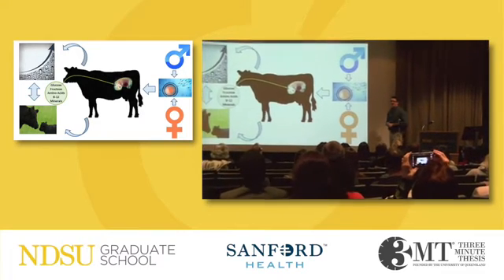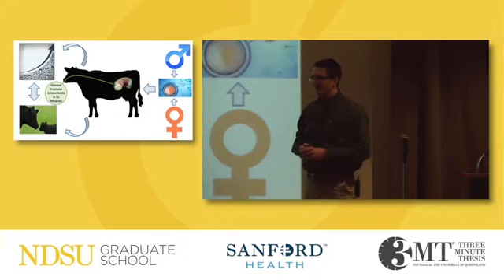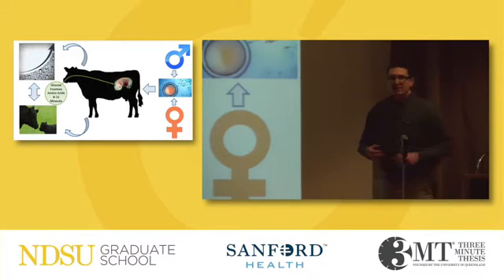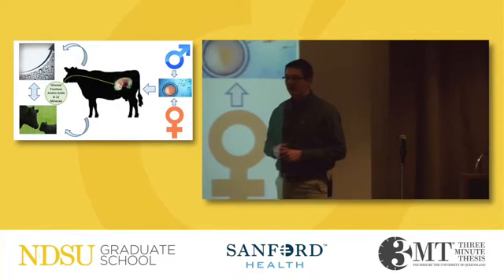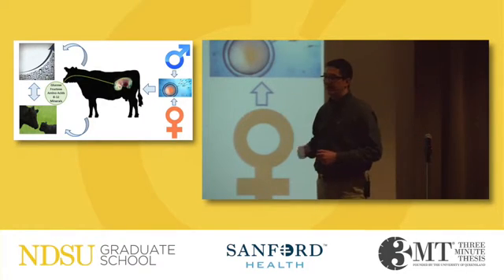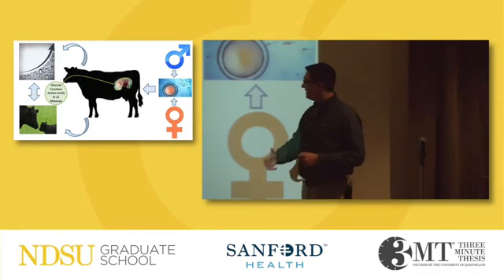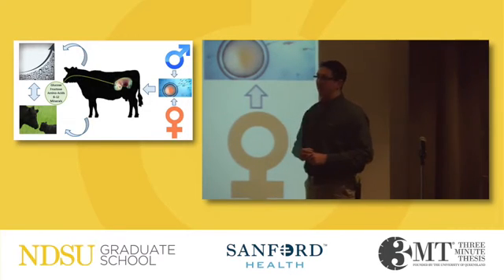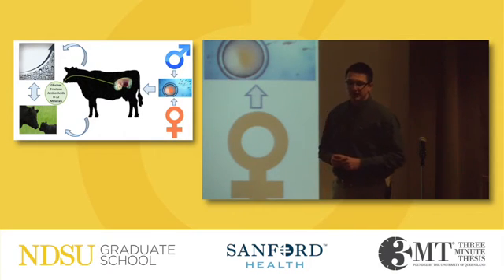Effects of Maternal Nutrition on Fructose, ... , Matthew Crouse (2017 finalist)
Matthew Crouse, 2017 North Dakota State University Three Minute Thesis (3MT) competition finalist, talks about his research on maternal nutrition during early bovine gestation periods.